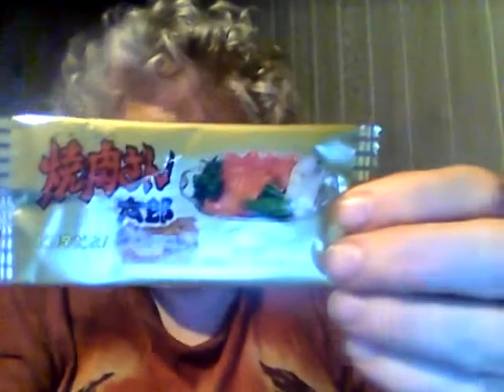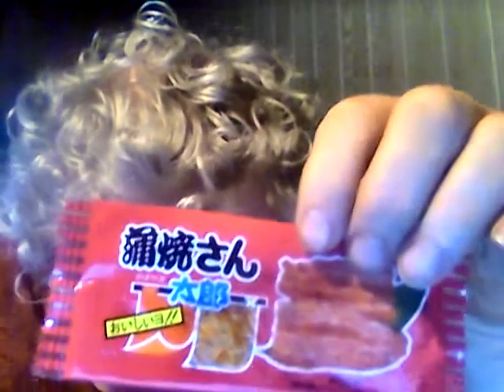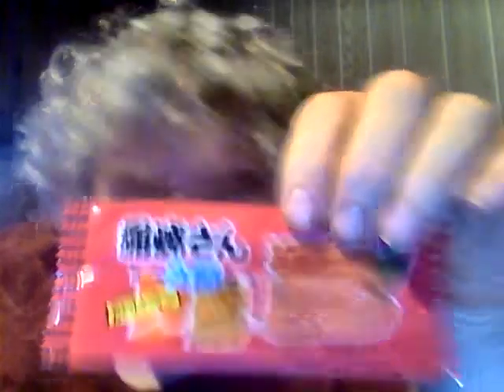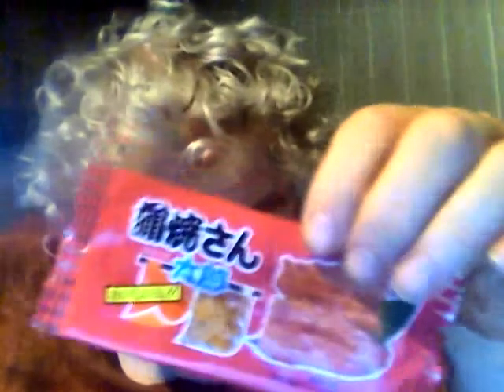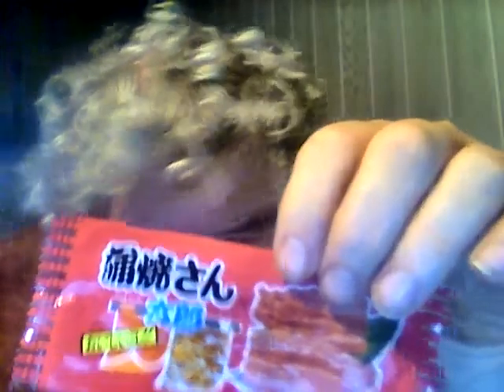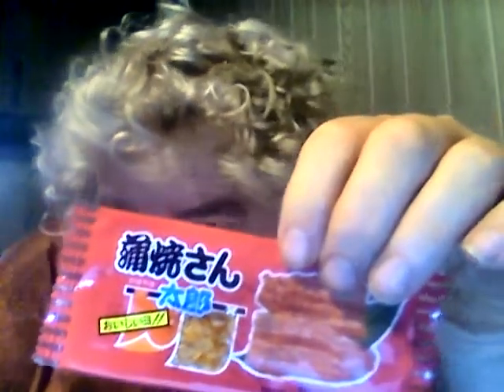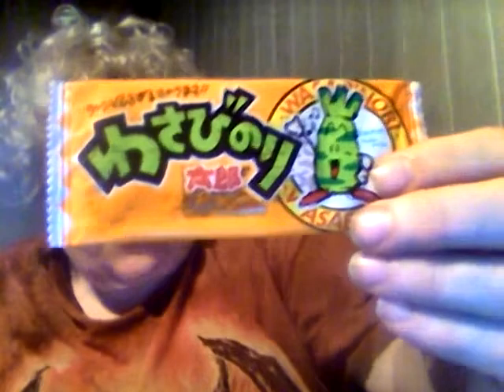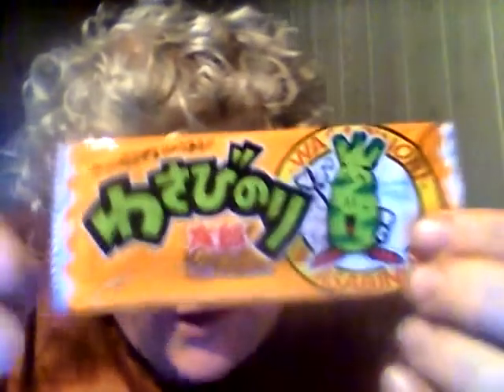Trying 3 Unusual Japanese Candies Made From Fish Paste & Squid Powder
Today I try 3 flavors of Japanese Dagashi Snack Candy. And those flavors are Yakiniku (Grilled Meat), Kabayaki (Unagi Eel), & Wasabi Taro.
Are they any good & how much were they?